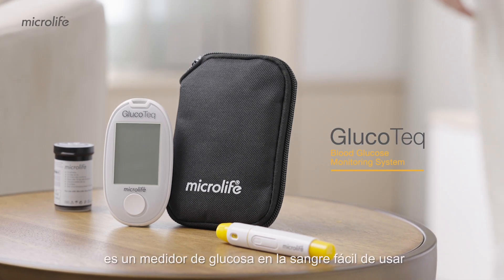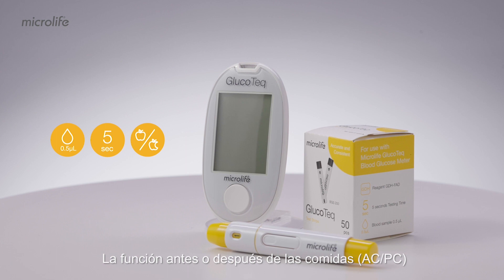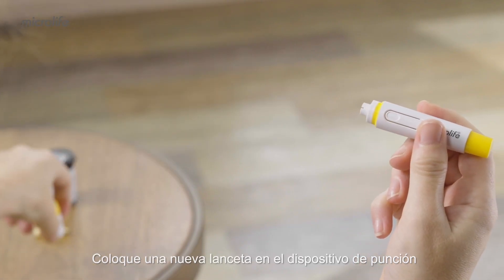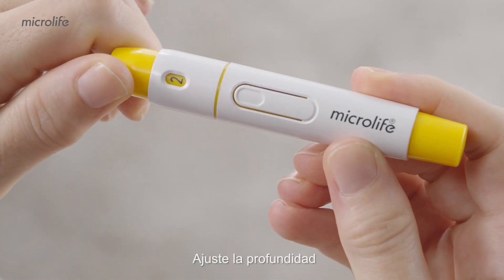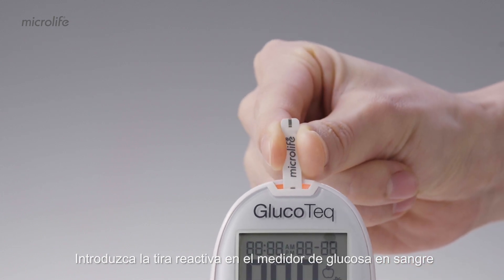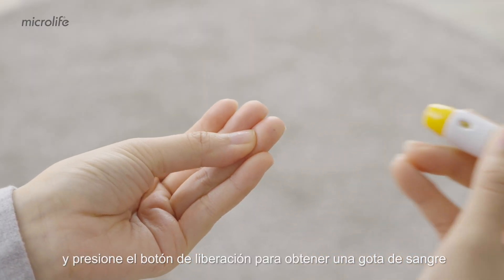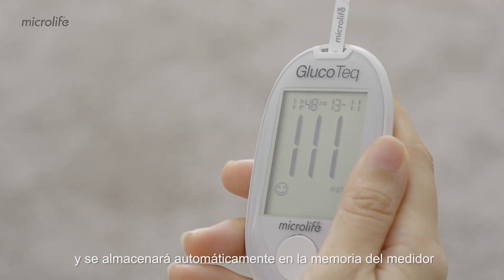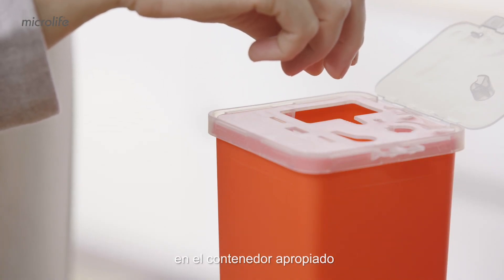Microlife GlucoTeq Blood glucose monitoring system for easy blood glucose monitoring- LATAM ES Sub.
The Microlife GlucoTeq is an easy-to-use blood glucose meter for checking your blood sugar level every day. With a large screen, only a tiny 0.5 μL blood sample is required to achieve a test result of the blood glucose level in 5 seconds.

0:00 Intro.
0:25 Getting started
0:43 Load the lancing device
1:00 Adjust the penetration depth
1:26 Obtain the blood sample
1:52 Apply the blood sample
1:59 Read the result
2:07 Discard the test strip and lancet